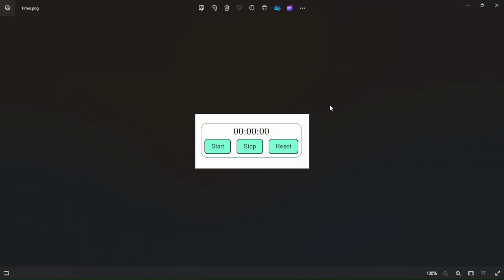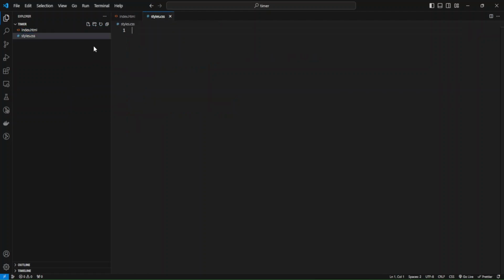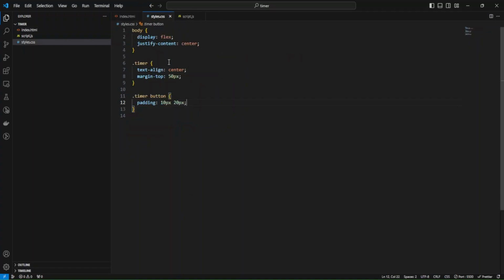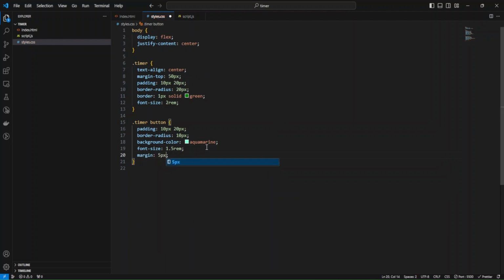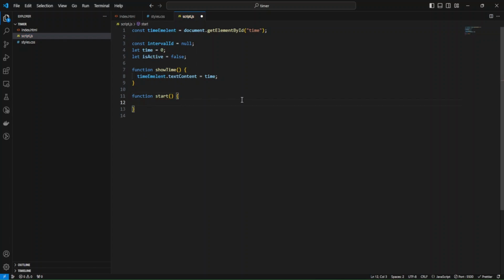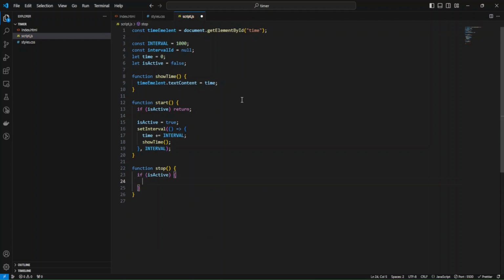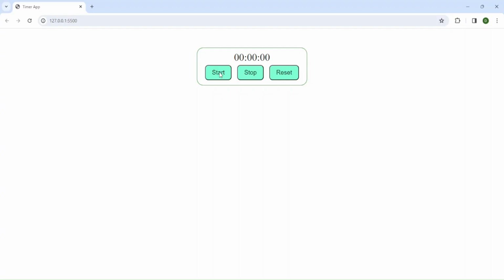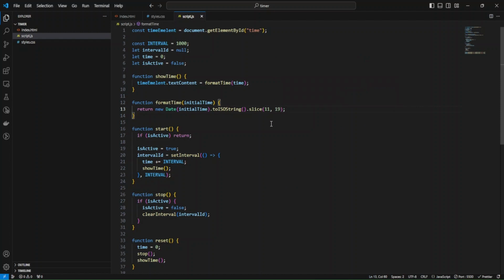Build Timer App in JavaSript/HTML/CSS | Work with DOM and Time | How to code in JavaScript?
In the video I demonstrated how to create a Timer application in HTML, CSS, JavaScript.

By building the Timer program you can learn:
 0:34 HTML Structure and Semantics
 2:09 CSS Styling and Layout
 5:14 Writing code in JavaScript
 6:10 DOM Manipulation
 7:25 global function `setInterval()`
 8:25 global function `clearInterval()`
 9:17 Event Handling addEventListener
 10:22 Date object, format time to hh:mm:ss

This exercise can help you learn Web Development skills and understand how to use JavaScript in small projects.